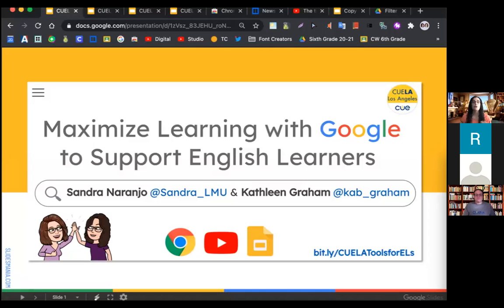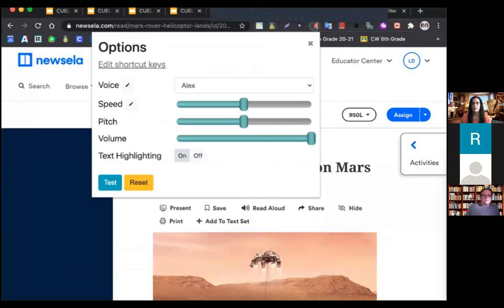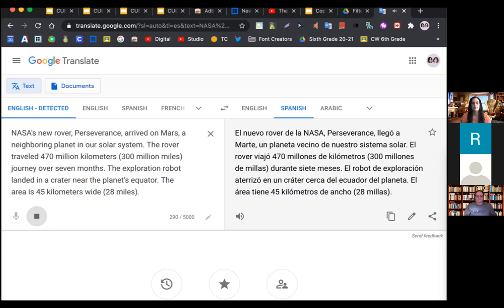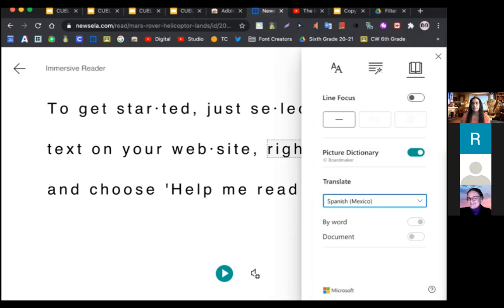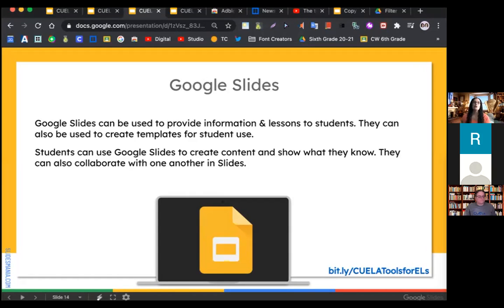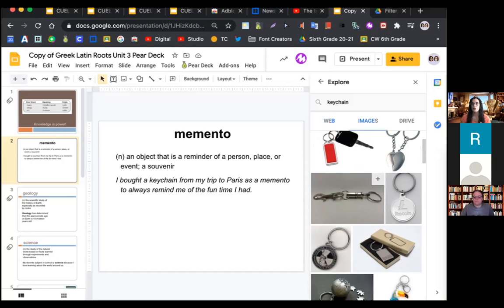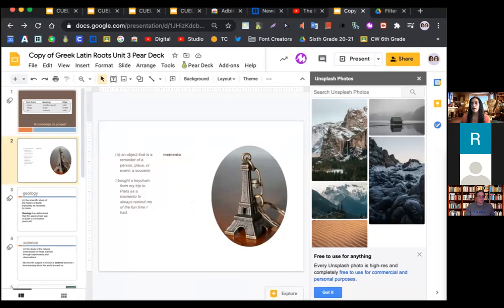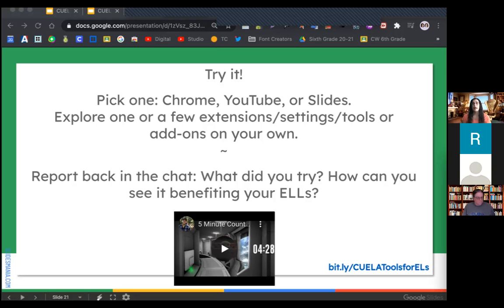Maximize Learning with Google to Support English Learners - Sandra Naranjo